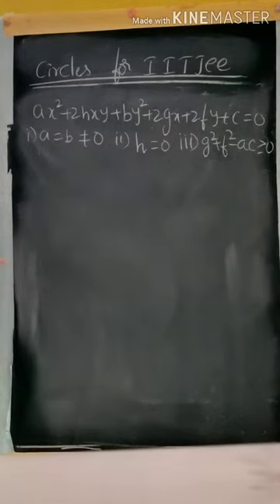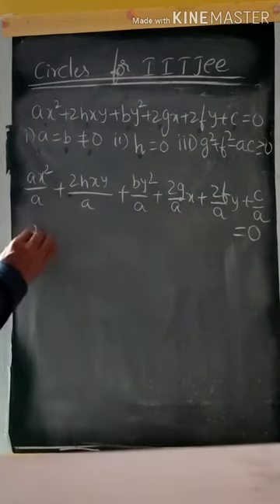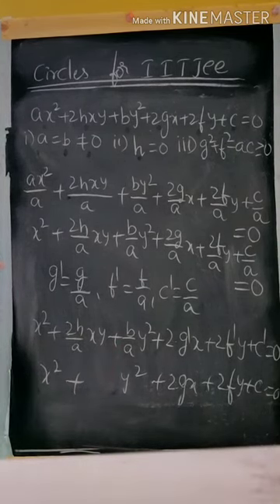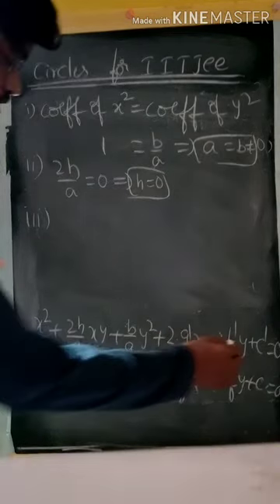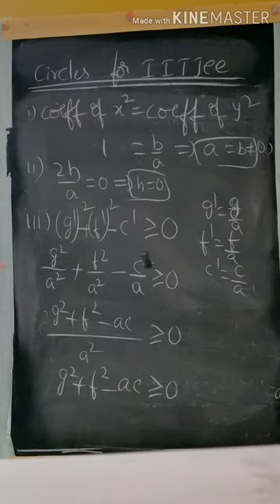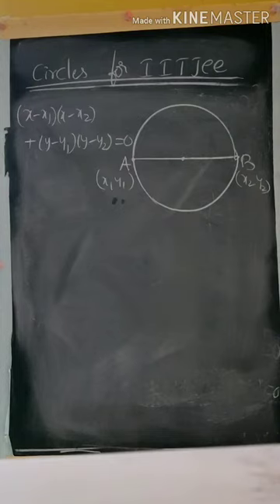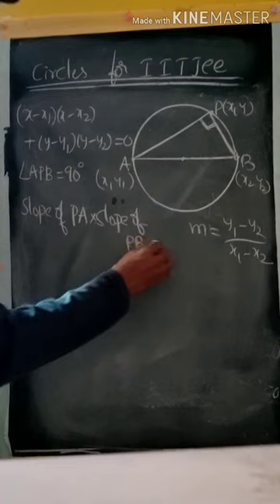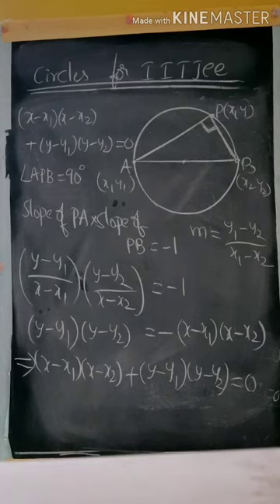CONIC SECTIONS OF MATH IITJEE CIRCLES PART-3 (EQN OF CIRCLE WEN END POINTS OF DIAMETER ARE GIVEN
(Conditions for the general second degree equation to represent a real circle)